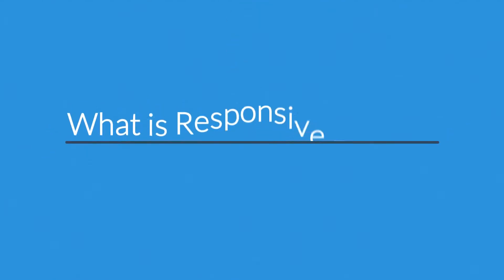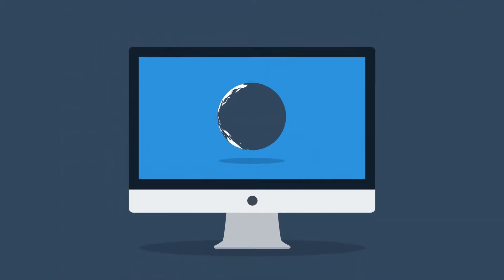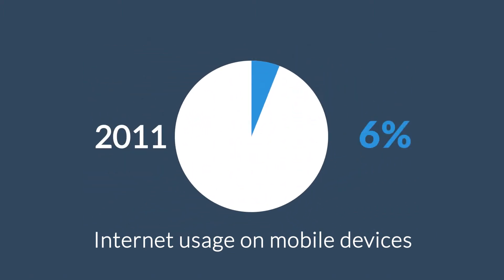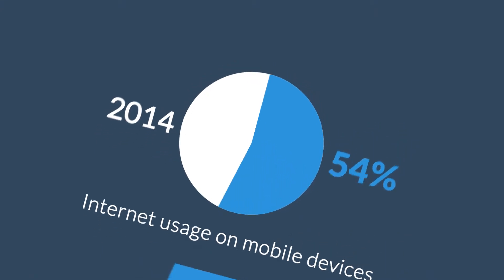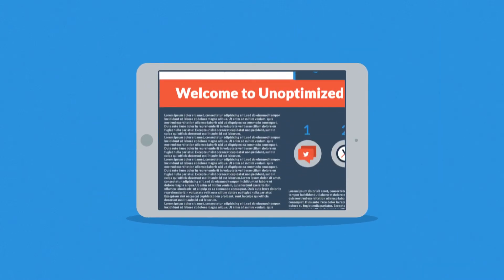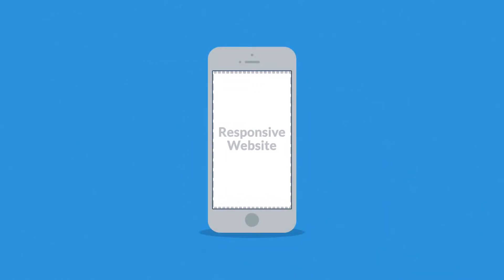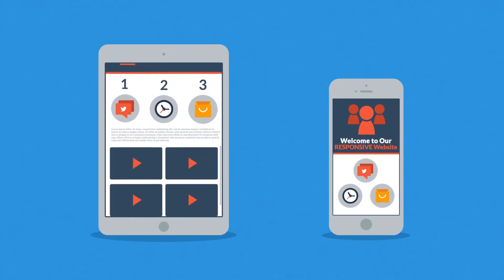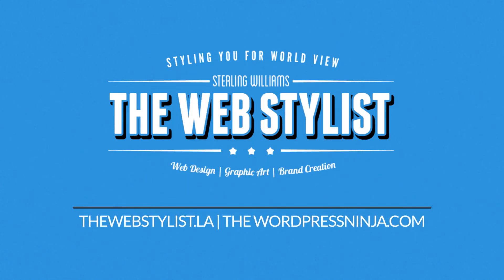What is a Responsive Website? Why is it so important in 2014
In the every growing mobile and tablet World, it's now more key than ever to have your website adapt easily to mobile and tablet views like never before. I put together a Flat UI styled video to showcase and outline exactly what this is and why it's so important for your brand and service$ TheWebStylist aka TheWordPressNinja has got your back!